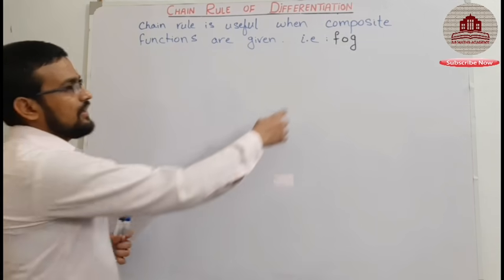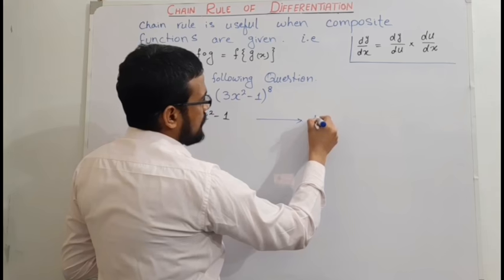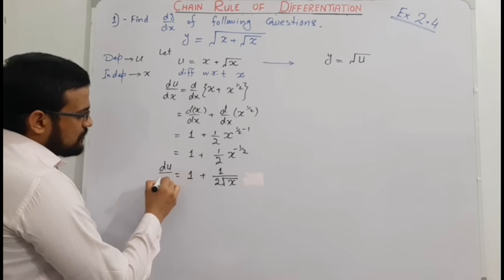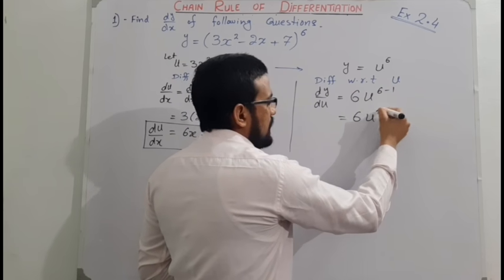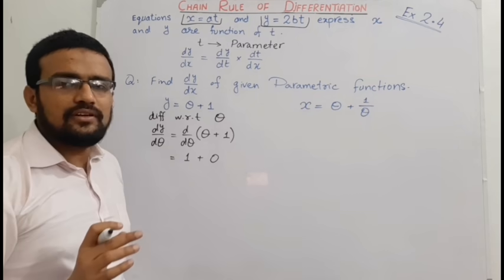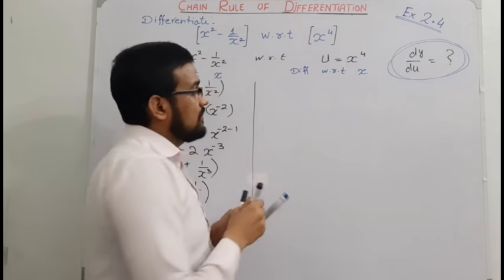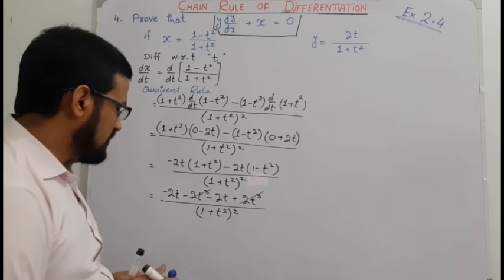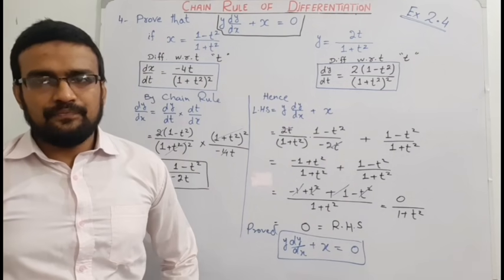# what is the CHAIN RULE of DIFFERENTIATION|| INTERMEDIATE (FSC-Part - 2)||Chapter 2 (Ex# 2.4)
In this topic we discussed  composite functions and PARAMETRIC Equations.
To find derivative of COMPOSITE FUNCTIONS and PARAMETRIC FUNCTIONS, we need to use CHAIN RULE.
The Derivation of any Function is the most important topic for the students.
The students can easily find derivative of any function By Definition method or By First Principle.
But in this video.
I am discussing about important formulas to find derivative of Questions.
QUOTIENT RULE OF DERIVATIVE.
When two or more functions in form of product.then their derivative applied by product Rule of derivative.
This topic belongs to 2nd Chapter of INTERMEDIATE (FSC-Part 2).
Derivation means to find very small change of function at two(nearly different) domain values.

For derivative of constant, scalar, sum/difference of functions.

For derivative of product of functions.

For  derivative of Quotient of functions.